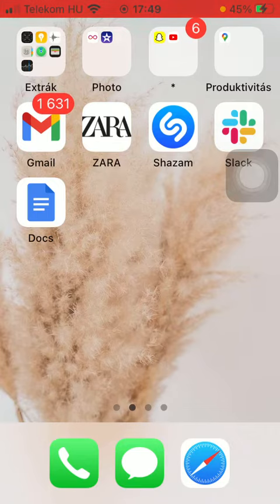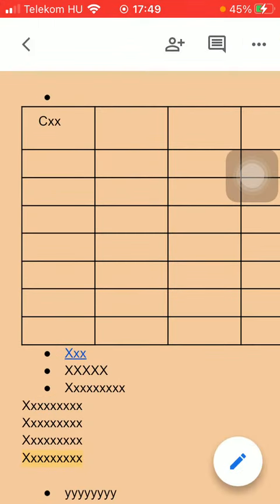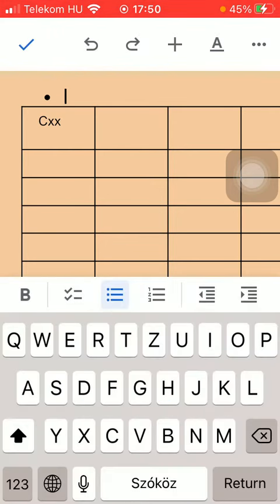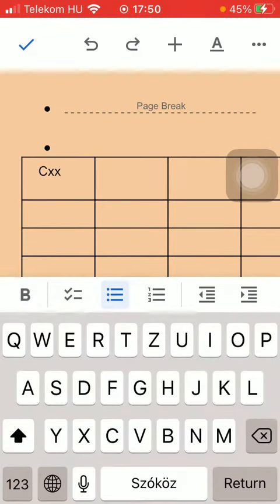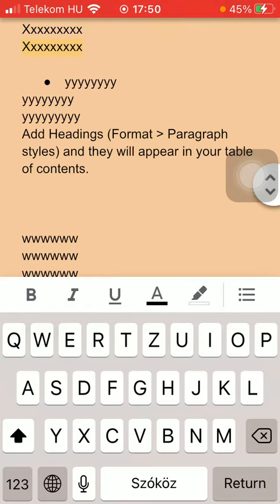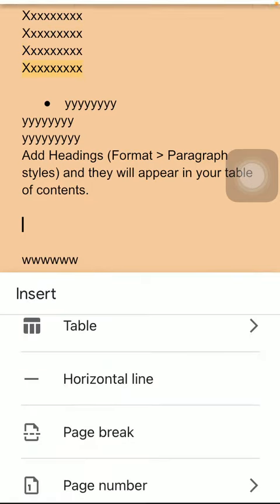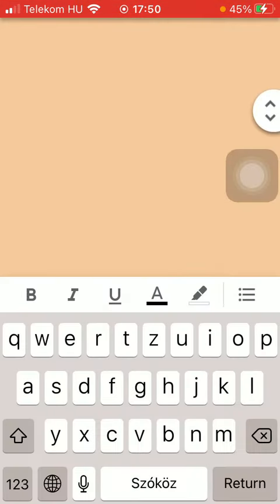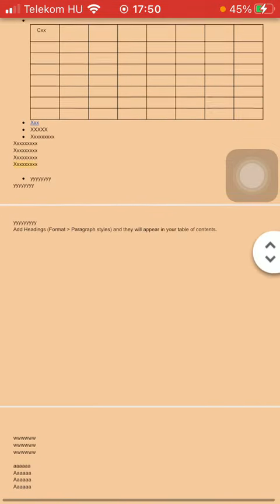How to Add Page Break in Google Docs? - Google Docs Tips